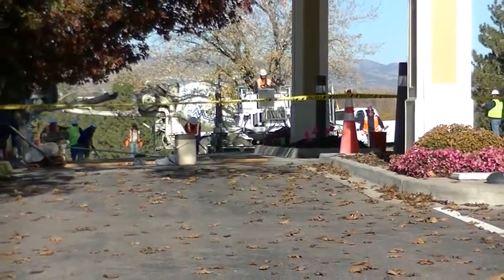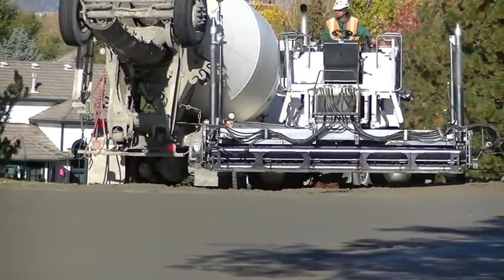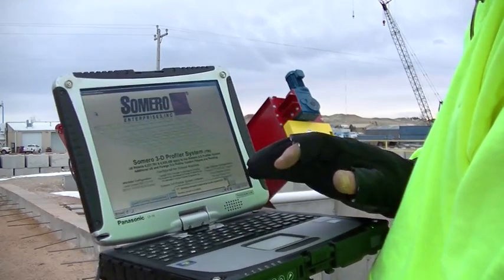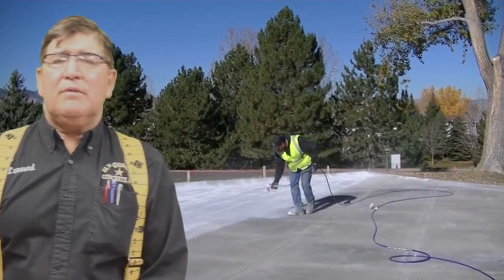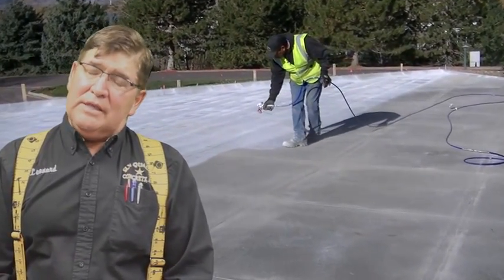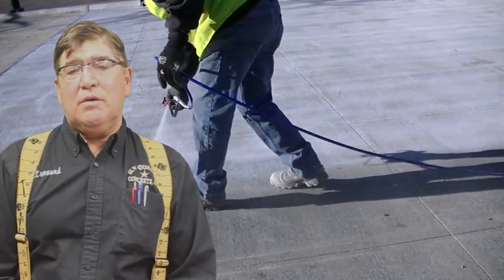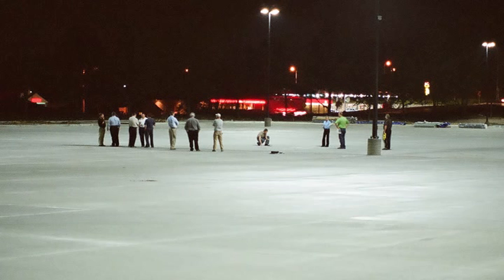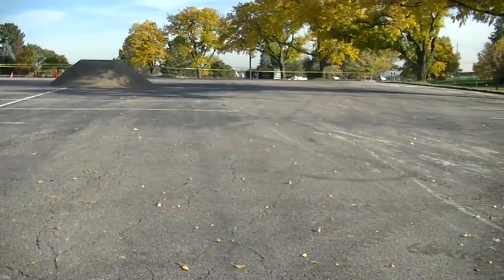Concrete Overlays Over Asphalt Parking Lots, Part 2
NRMCA paving professionals discuss and demonstrate concrete overlays over asphalt parking lots.  (6:13)